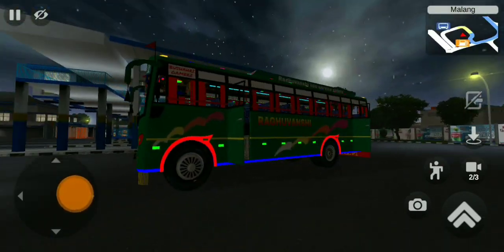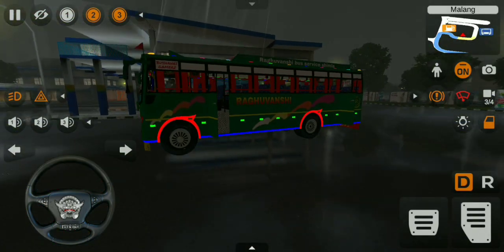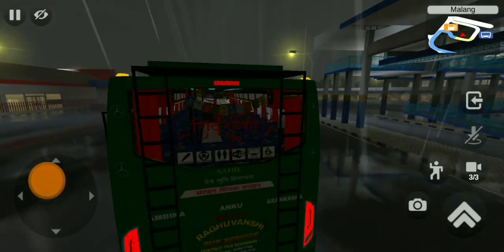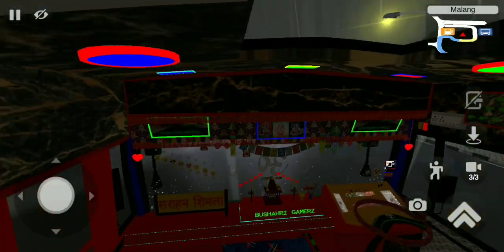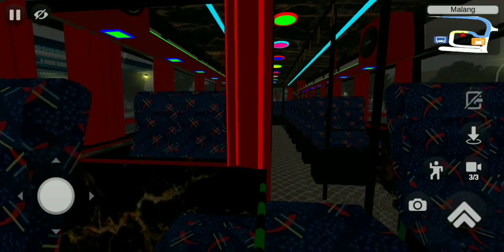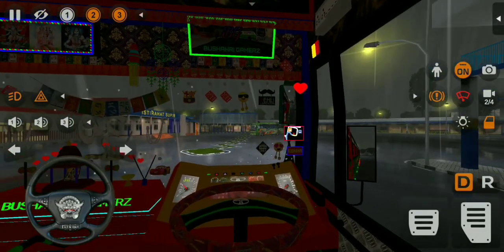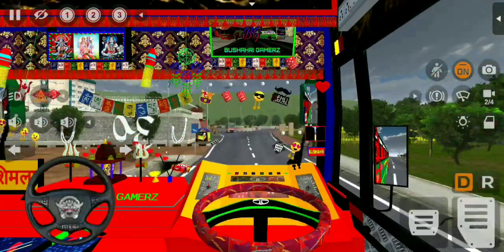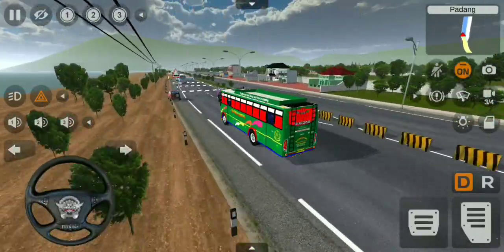Tata private bus mod released 😍 || bussid mod review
⬇️⬇️ SCROLL LAST AND GET MOD LINK ⬇️⬇️

⚠️ DON'T REUPLOD OUR VIDEOS & DON'T RE-EDIT OUR LIVERIES AND THUMBNAILS ❌

🎮 GAME NAME - Bus Simulator Indonesia ( Android Game )

USED TRAFFIC OBB MOD
⚜️ TN traffic obb mod link v3.6.1👇